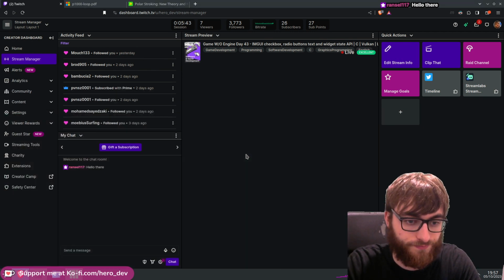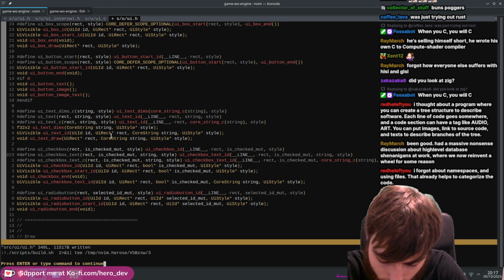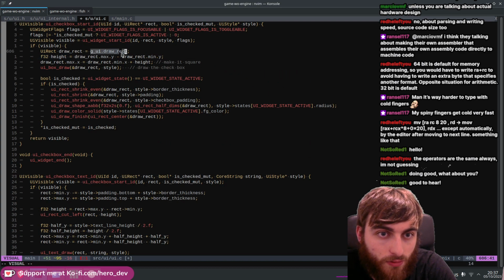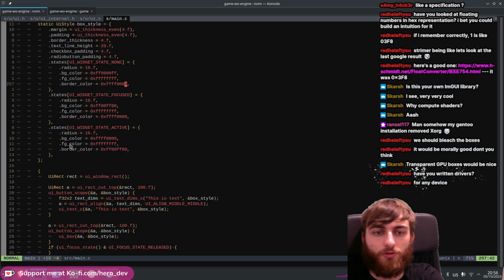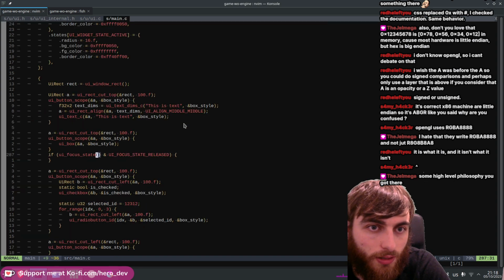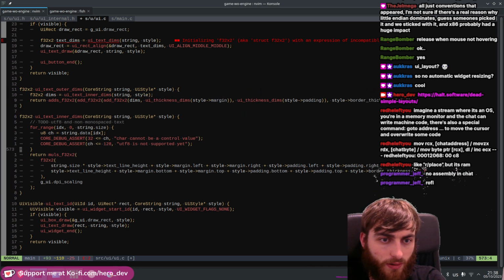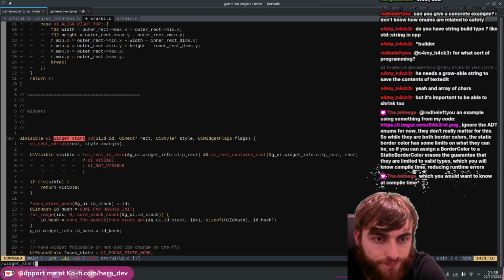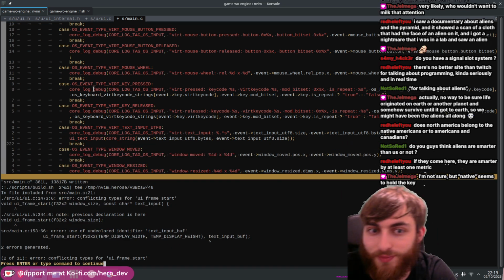IMGUI checkbox, radio buttons text and widget state API | Game W/O Engine Day 43 | C | Vulkan | Linu